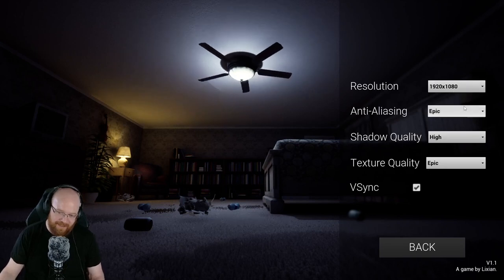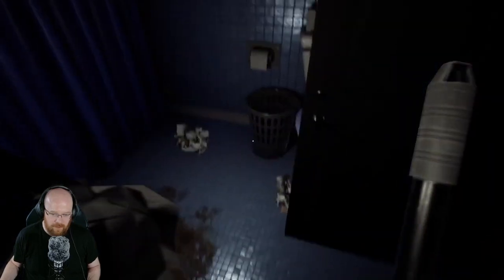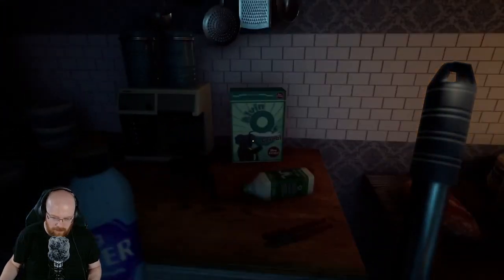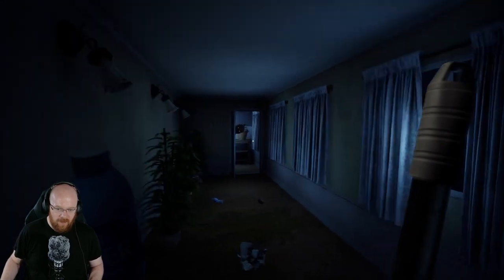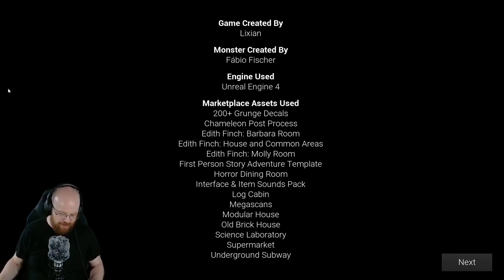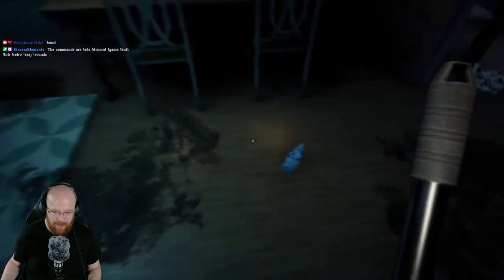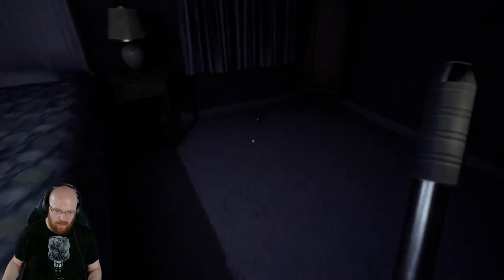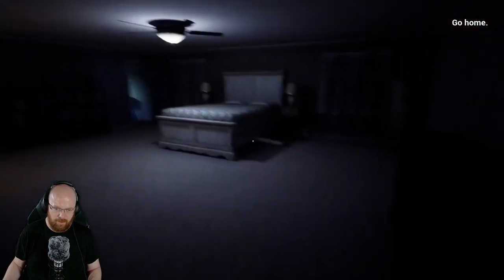Lets' clean a house with a demon in it. Sounds like good CLEAN fun. Late Night Mop.